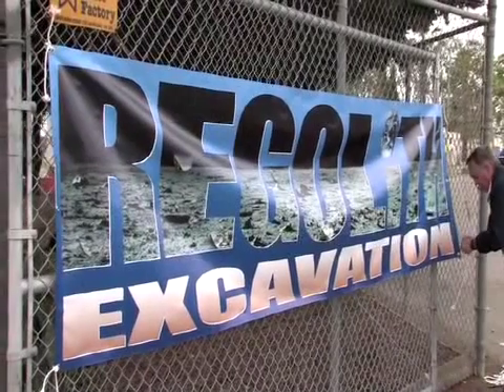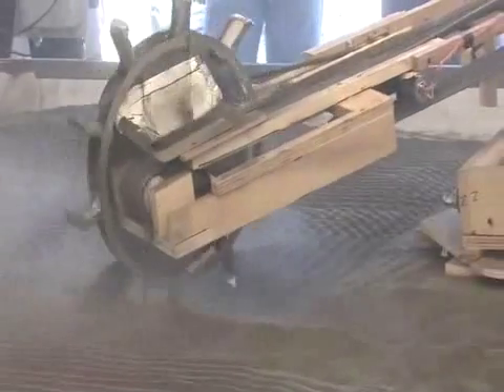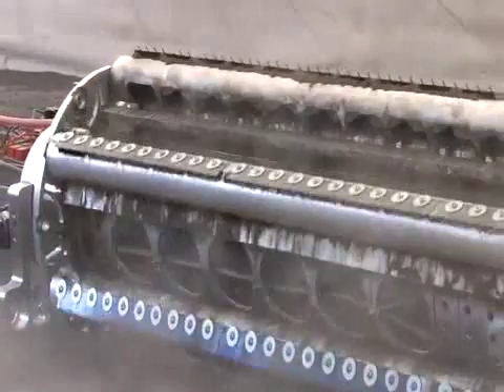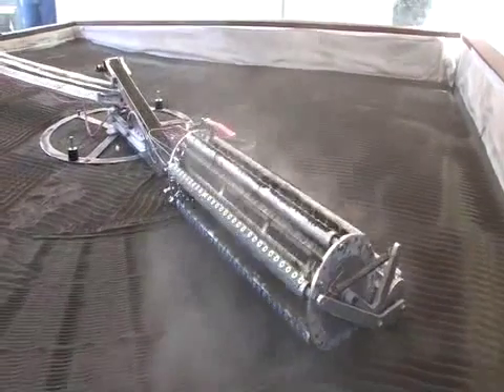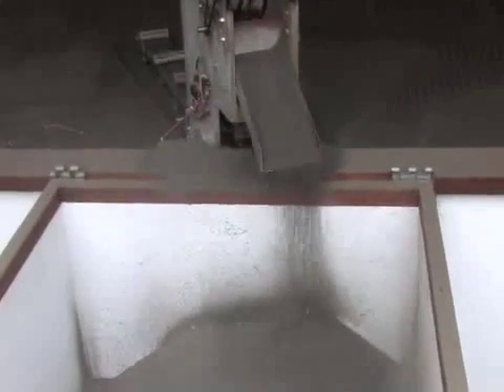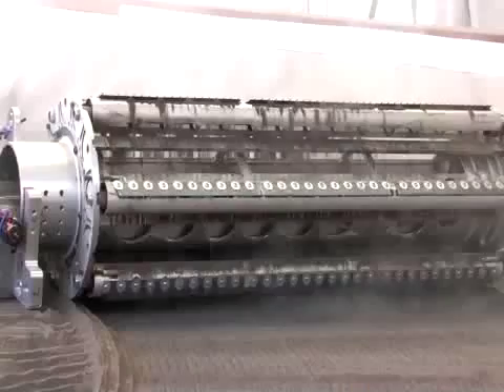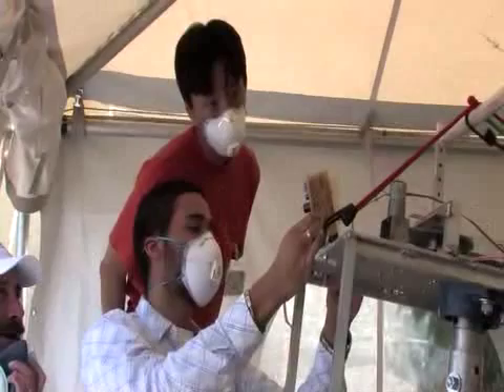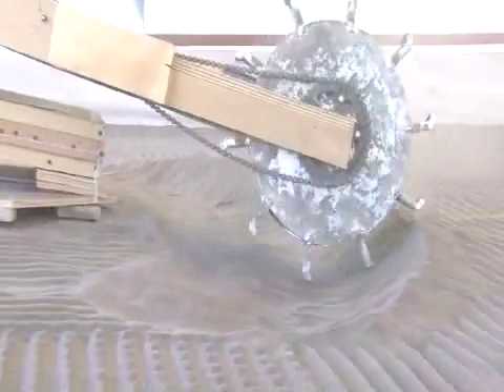NASA Regolith Challenge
Harvesting Moon Dust trial